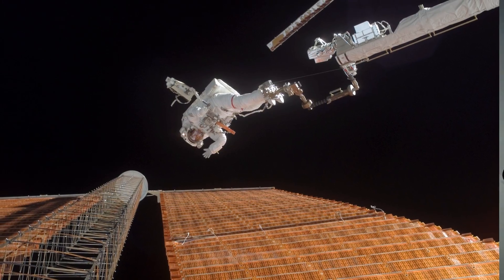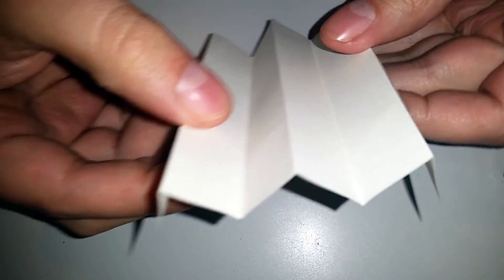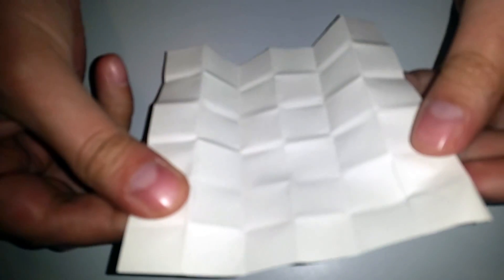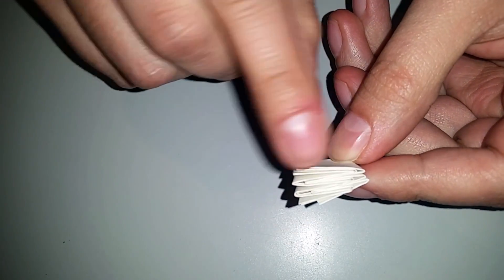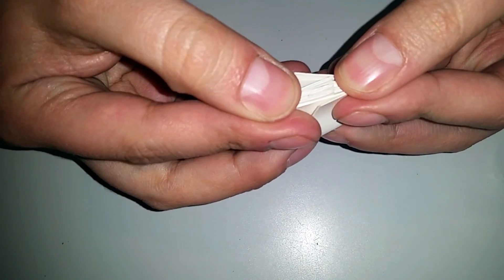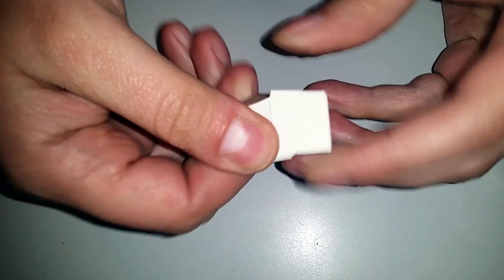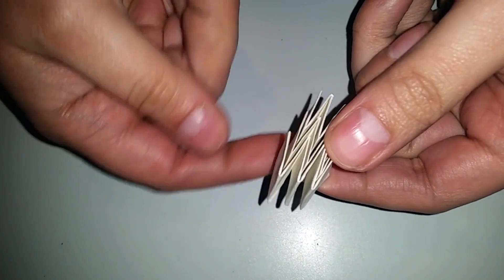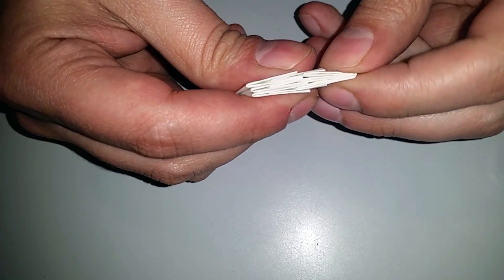DIY: Miura fold (NASA origami technique to fold and deploy solar panels in space)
Origami fold used by NASA to fold and deploy solar panels in space. More fun content @ mauweb.net